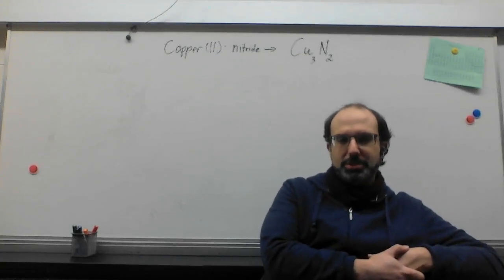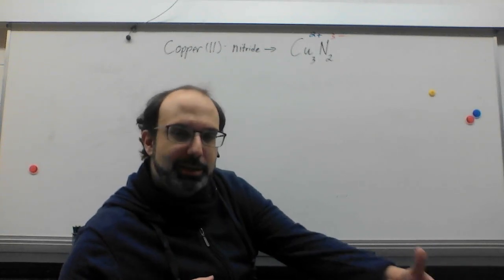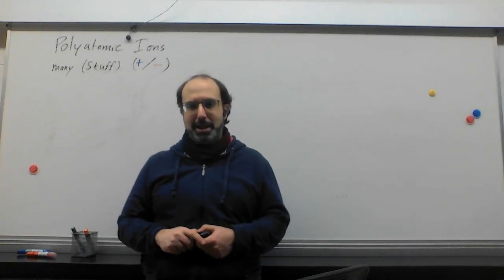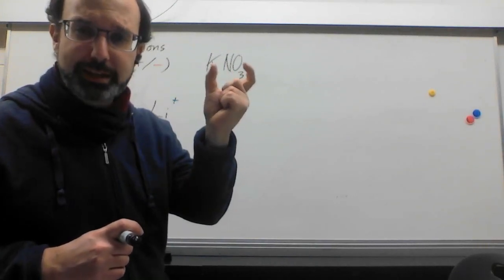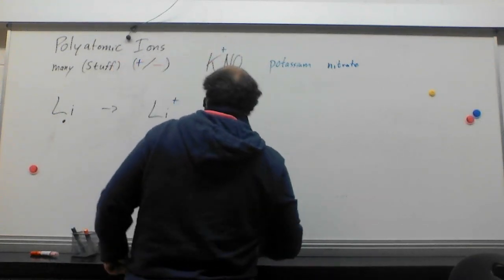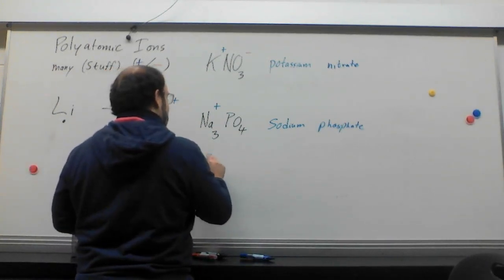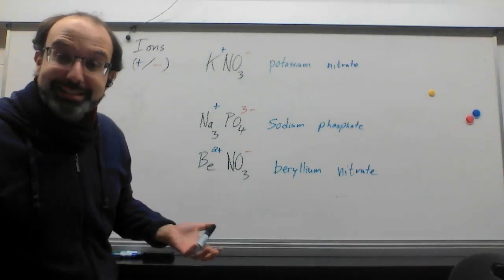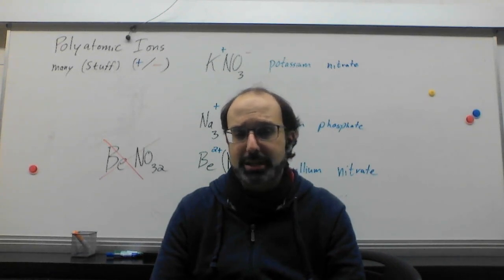21 - Polyatomic Ions - Sci20f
0:00 - Intro
2:05 - Polyatomic Ions
4:17 - Formula to name ex 1
6:56 - Formula to name ex 2
8:46 - Name to formula ex 3
11:17 - Outro